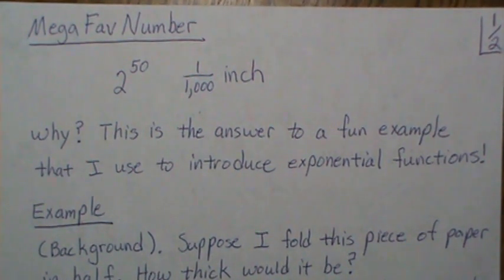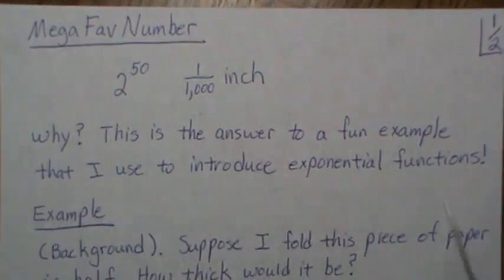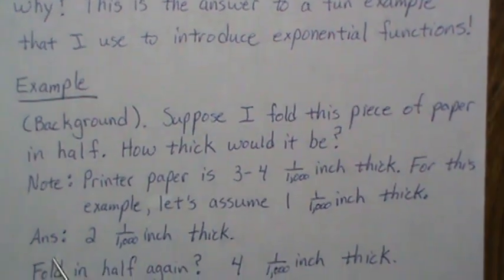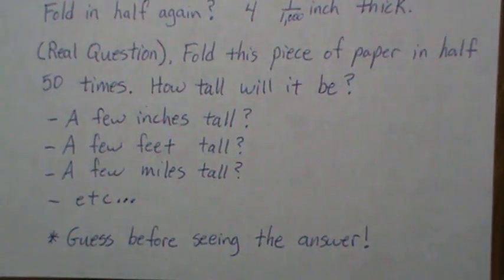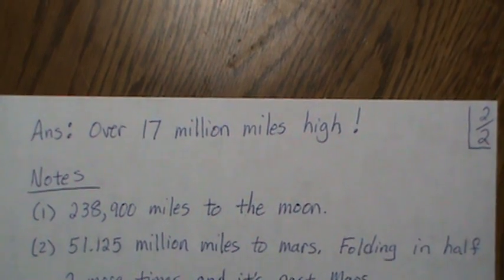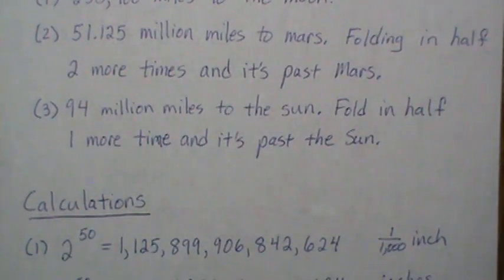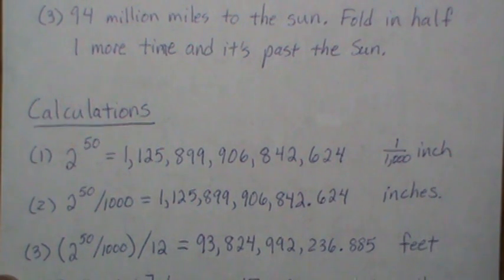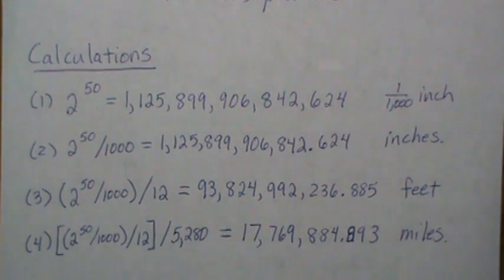MegaFavNumbers: Folding a piece of paper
We provide a fun example illustrating exponential functions!